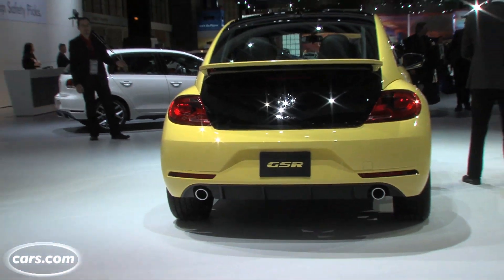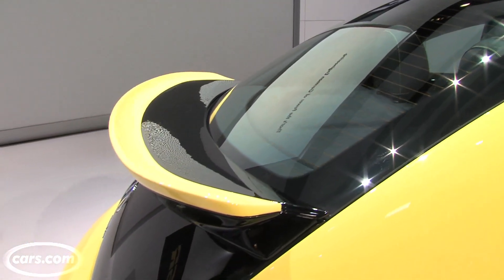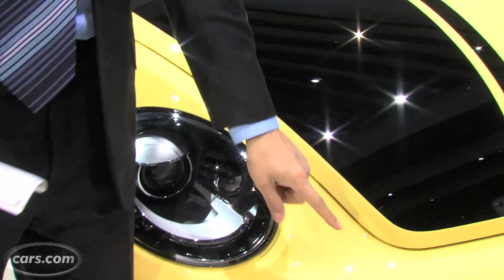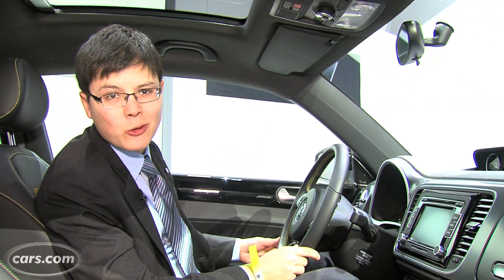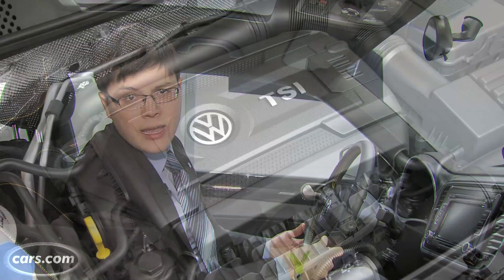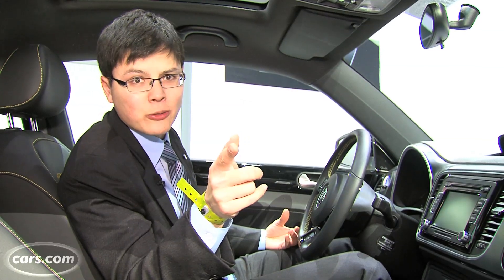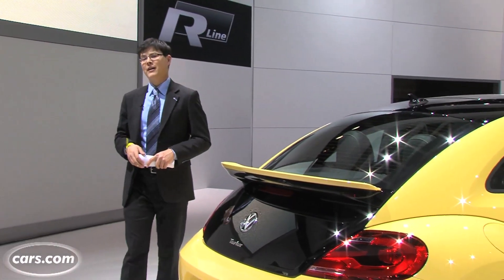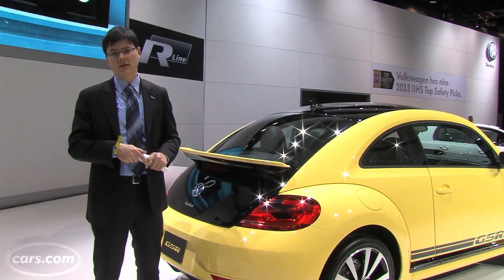2014 Volkswagen Beetle GSR and R-Line Convertible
From the 2013 Chicago Auto Show, Cars.com's Kelsey Mays takes a look at the 2014 Volkswagen Beetle GSR coupe and the Beetle R-Line convertible.